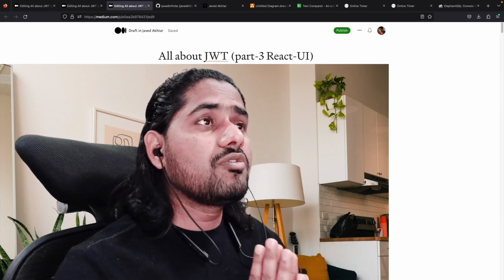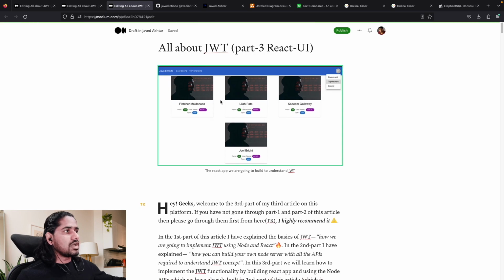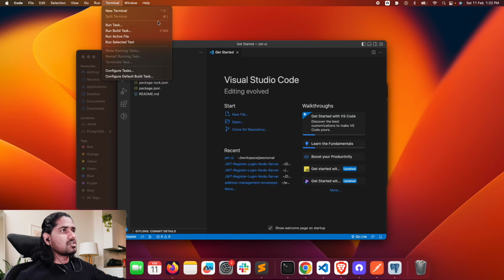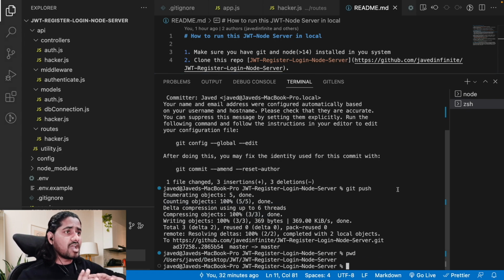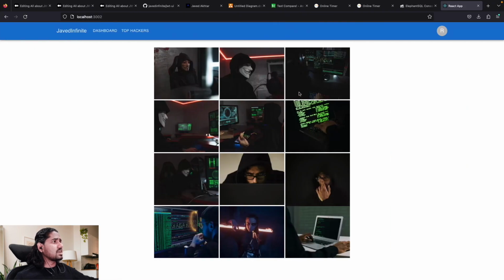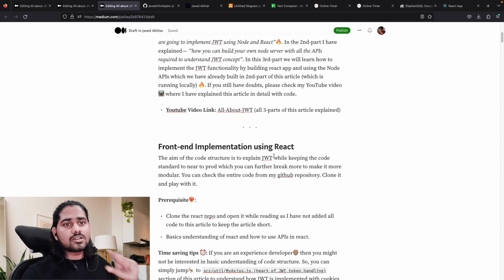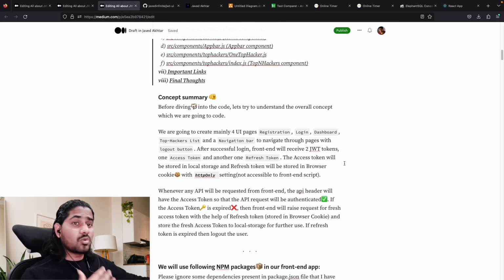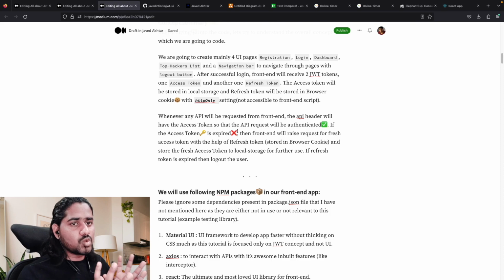JWT intro react implement | JWT-part-8 | JSON Web Token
JWT Article-3-part-1. In this video we will learn Following:

1. Intro to 3rd article with react implementation
2. Clone the react repository front-end code
3. Fronted implementation concept.